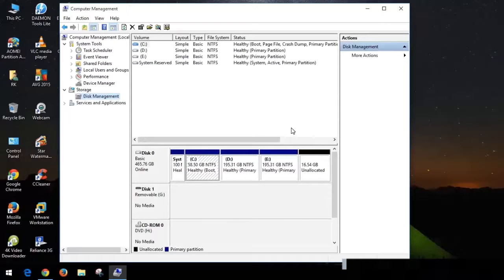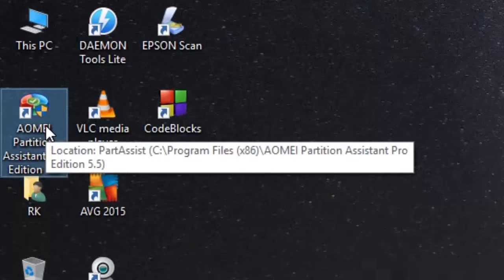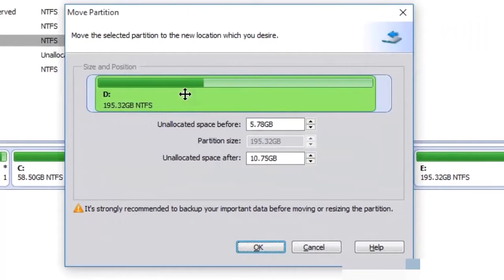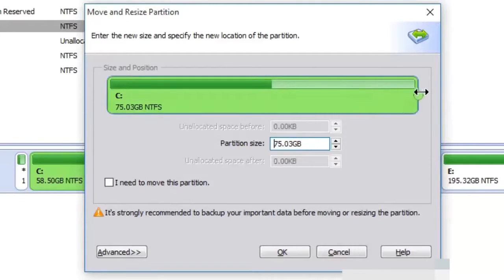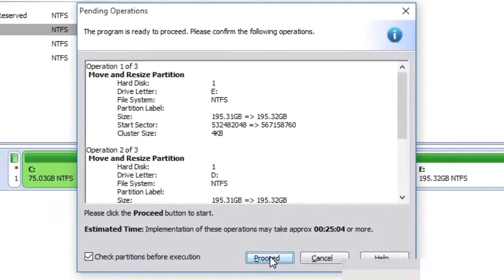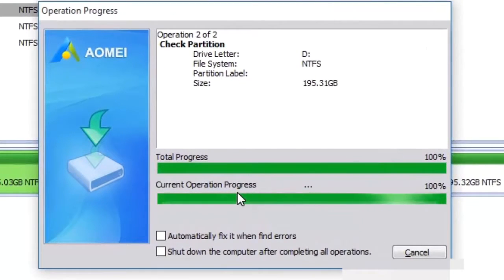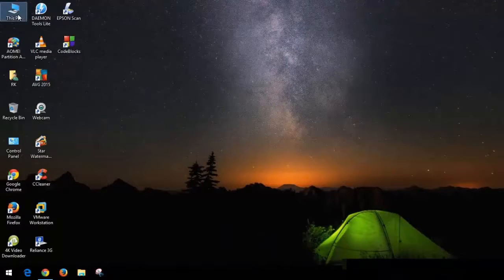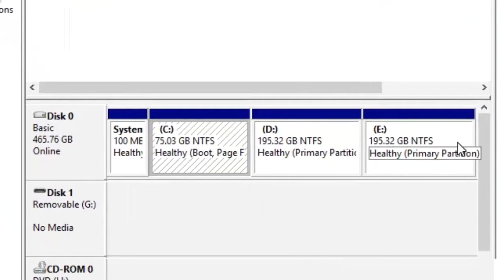How to Use Unallocated Drive Space in Windows 10/8/7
In this video, learn how to use or consume unallocated drive or partition space. this will work on all windows 10/8/7.

Unallocated space, as the name suggests, it's part of disk space that is not allocated to any partition. A computer describes any physical space on a hard drive that doesn't belong to a partition as unallocated. This means that no programs can write data to this space, nor save data until it's being a part of the real disk partitions. To put the space into normal use, you have two options: [1] create a new partition; [2] extend an existing partition.

Where does unallocated space come from? Generally, to get unallocated space there are two scenarios. One, you deleted a partition; two, you shrank a partition. You won't see unallocated space in Windows Explorer, only find that a hard drive is showing less space than actual, for example, 1TB shows 700GB.

On a Windows 10 computer, The most versatile hard disk management utility is called Disk Management, and it's also where you come across unallocated space. Before getting to know how to use Windows 10 Disk Management to manage the unallocated space, it's good to know what it can do & what it cannot do.

It CAN create a new partition on unallocated space.
It CANNOT change the location of unallocated space, neither add the unallocated space to a non-adjacent partition as well as the right-adjacent partition.

Note : When setting up new computers, the system installation will ask you to partition your unallocated space. This represents the space on your hard drive that has not been assigned a drive letter. Without allocation, you can't use the space on the drive. In some cases, existing computers will also have unallocated space. In Windows, the Disk Management control panel provides tools for allocating this space.

How can we improve? What kind of videos would you like to see?

Thanks & Regards
Prince Singh
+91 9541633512